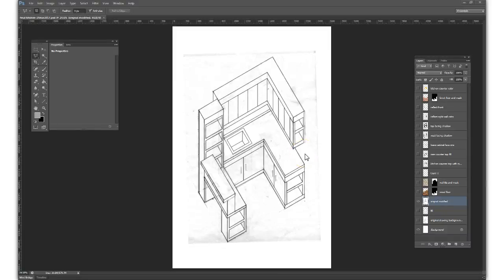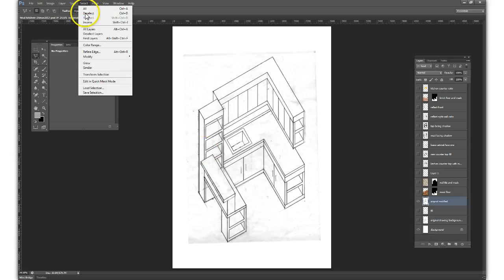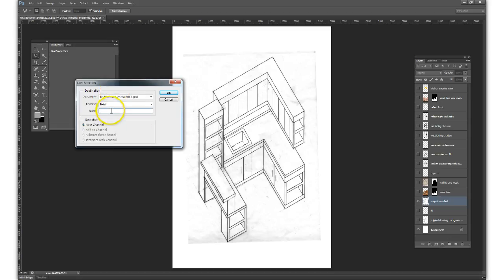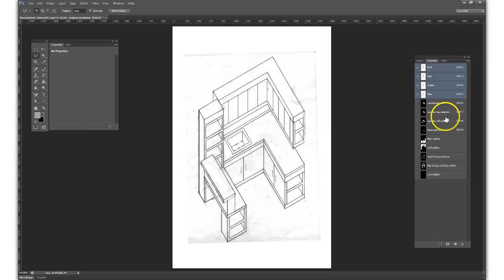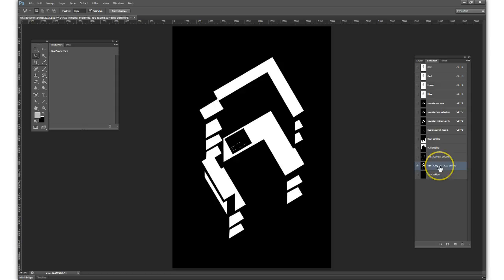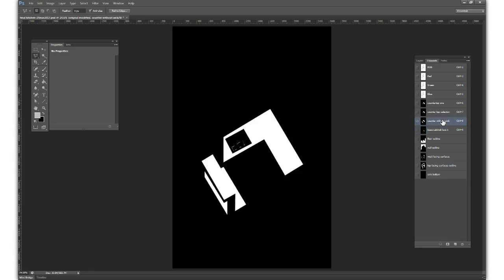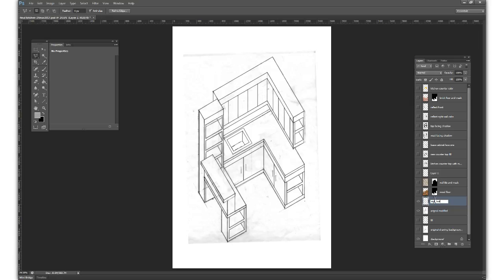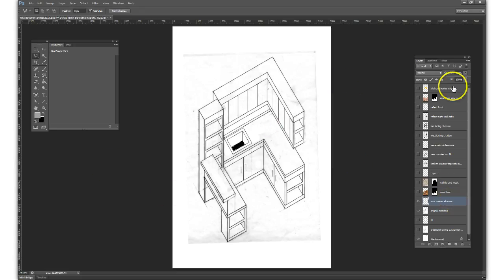photoshop importance of selecting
I will venture to say that 75% of playing hockey well is the ability to ice skate.   Similarly, 75% of using Photoshop effectively is learning selection technique.  This recording is part one of a demonstration underscoring the importance of selecting and saving selections in Adobe Photoshop.